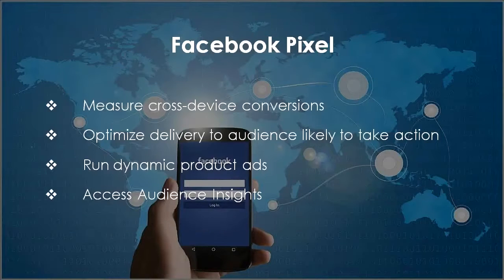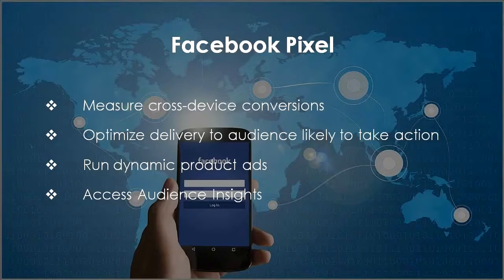How To Target And Retarget Facebook Audience